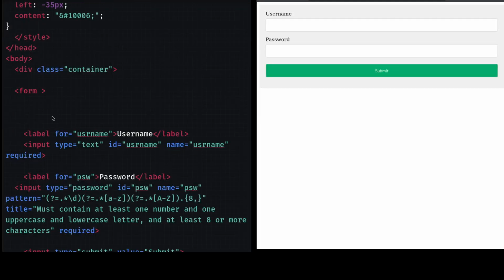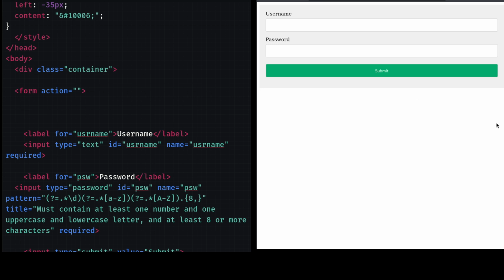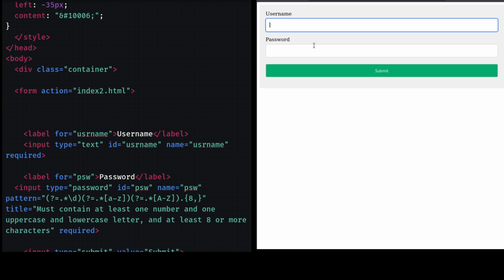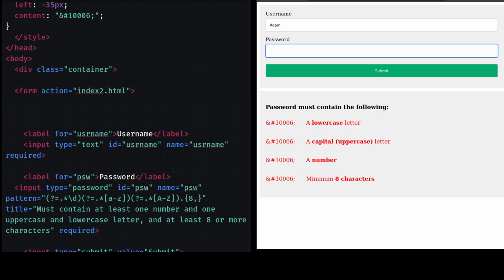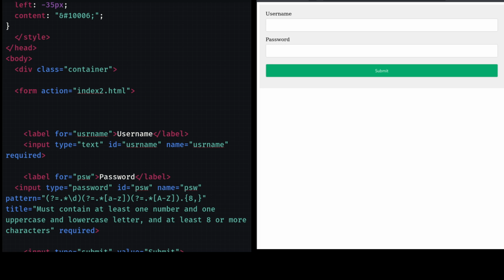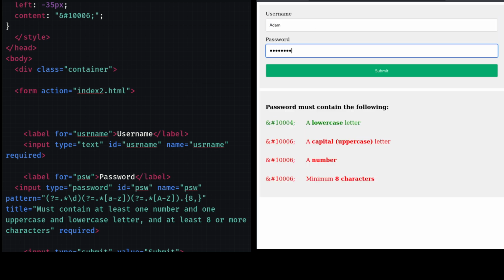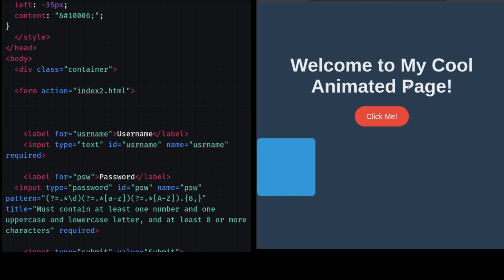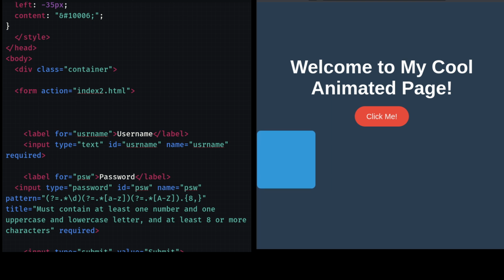What does the action attribute of a form do?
Learn about the action attribute of a form in HTML and how it defines the URL where form data is sent upon submission. This tutorial explains the role of the action attribute in directing form data to the appropriate server-side script or handler. Whether you're working with GET or POST methods, understanding the action attribute is crucial for handling form submissions effectively in your web development projects.